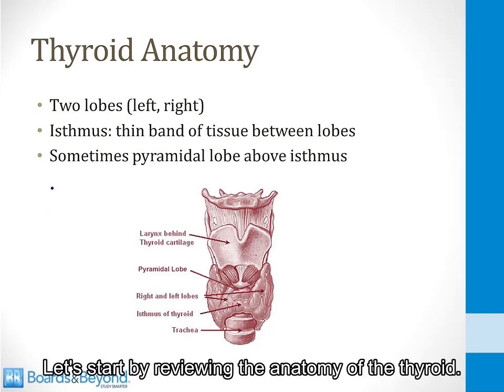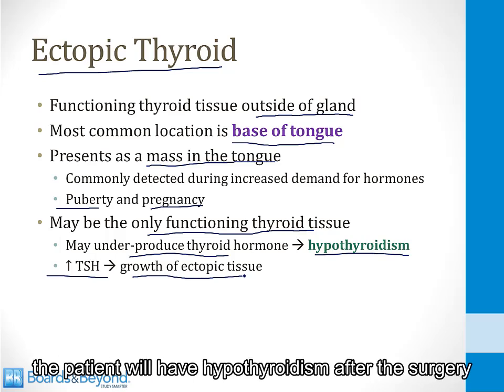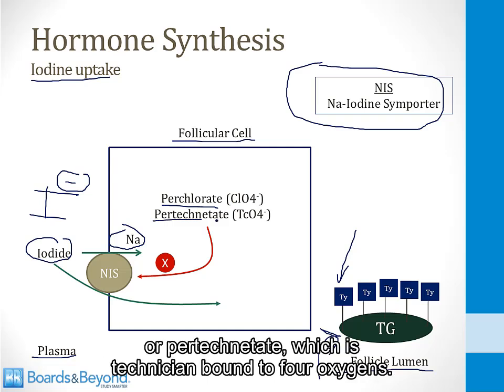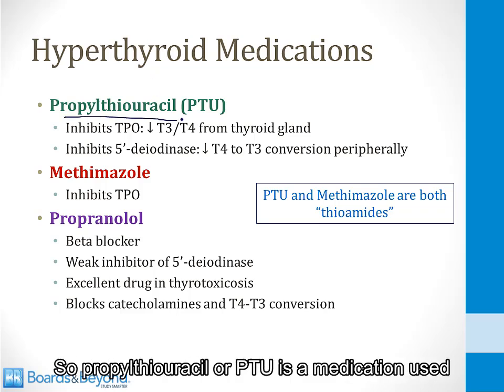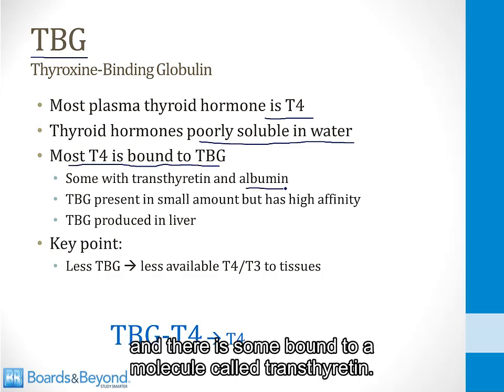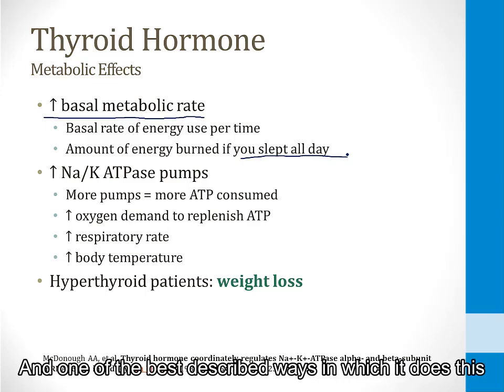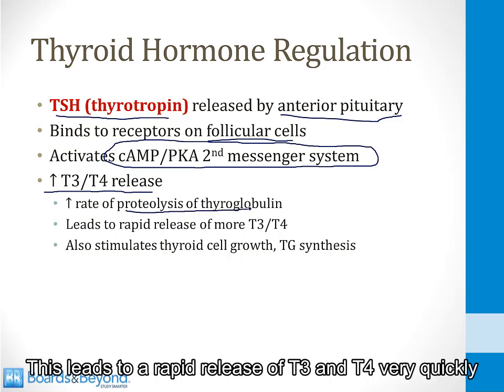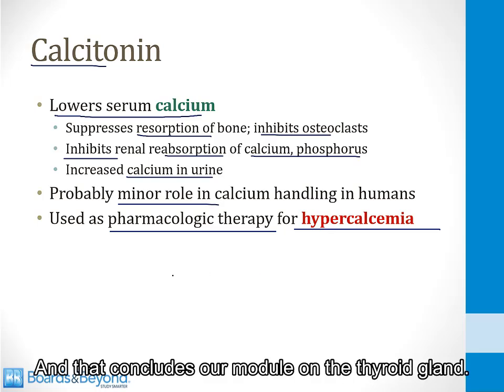Endo 1.1 Thyroid Gland (2020)